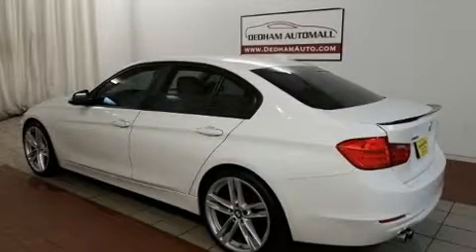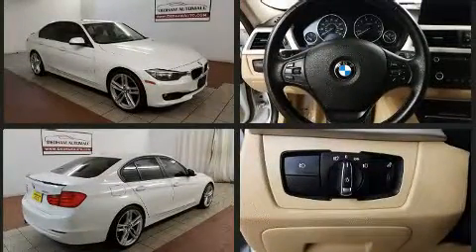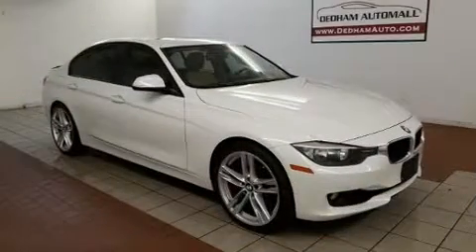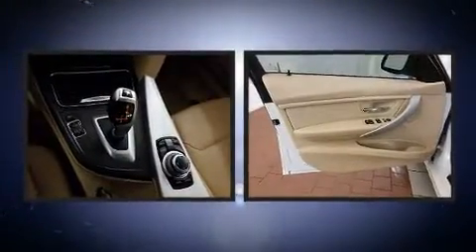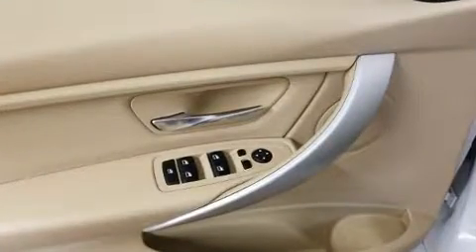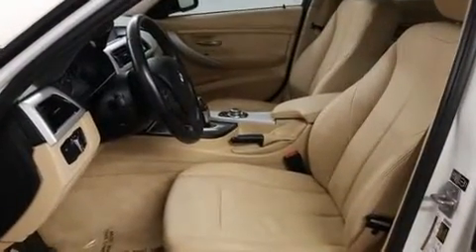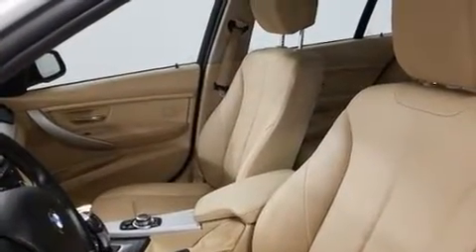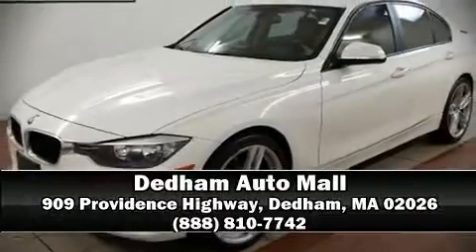2013 BMW 328i xDrive w/SULEV in Dedham, MA 02026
Climb inside the 2013 BMW 328i xDrive. Under the hood you'll find a 4 cylinder engine with more than 200 horsepower, and all wheel drive keeps this model firmly attached to the road surface. A turbocharger is also included as an economical means of increasing performance. BMW prioritized comfort and style by including: a tachometer, adjustable headrests in all seating positions, a leather steering wheel, an automatic dimming rear-view mirror, power windows, cruise control, and power seats. Everything is where it ought to be, from the dashboard controls to the door locks and window controls. With side curtain airbags supplementing the rest of the safety network, you can be assured that you and your passengers will experience top-tier protection. Our sales reps are knowledgeable and professional. They'll work with you to find the right vehicle at a price you can afford. Stop in and take a test drive!